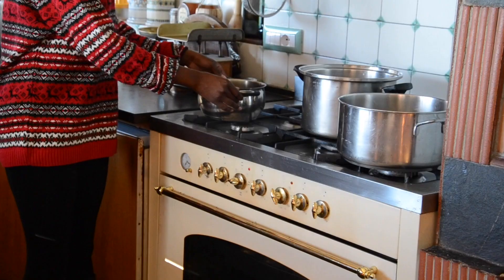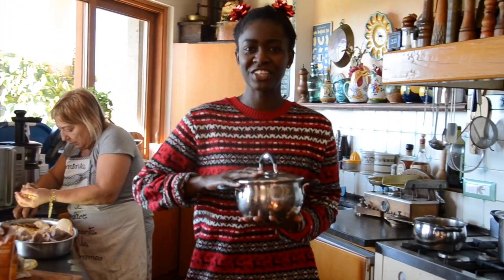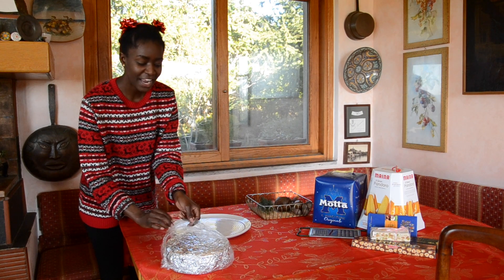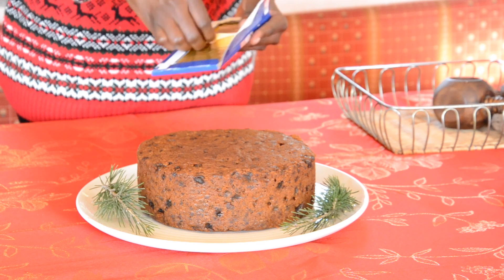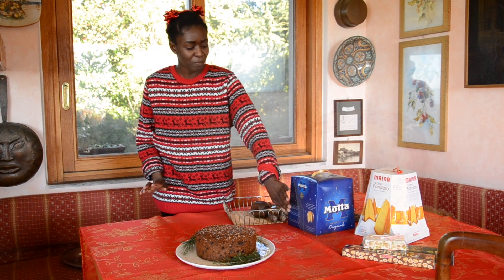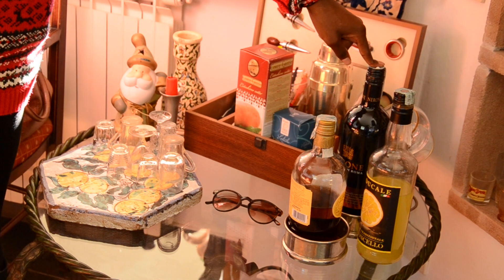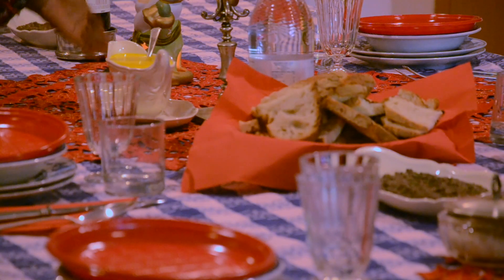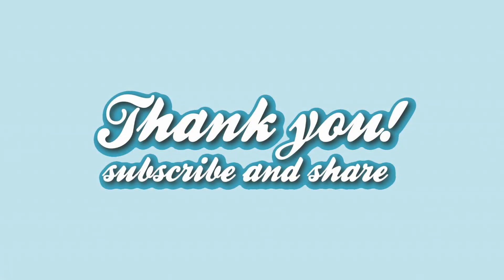CHRISTMAS IN ITALY - lempies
How to spend Christmas in Italy? Italian Christmas traditions.  Italian Christmas food. How we prepare Italian Christmas food!